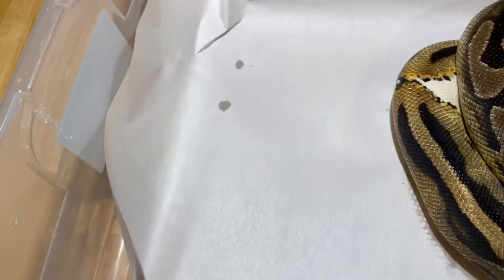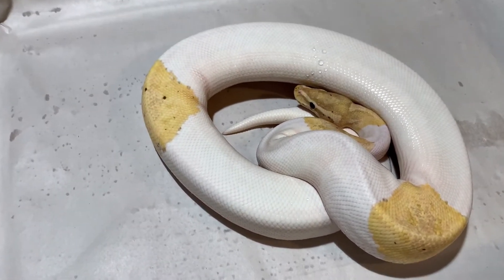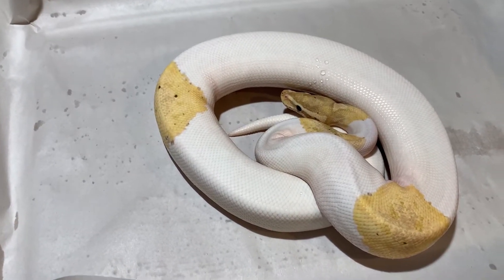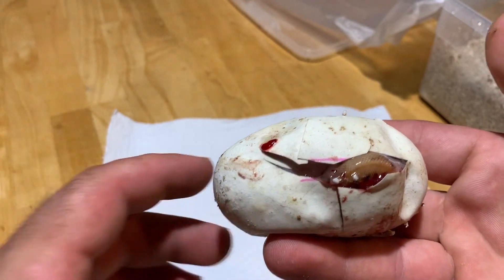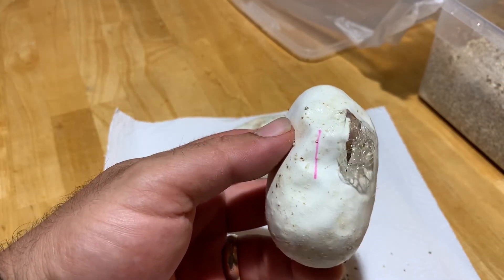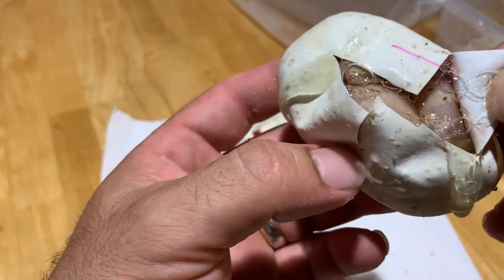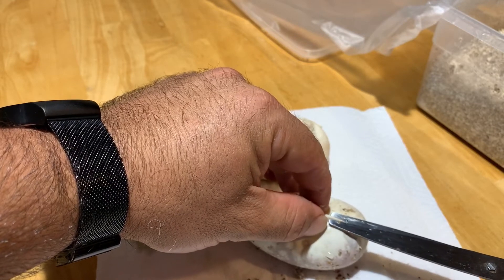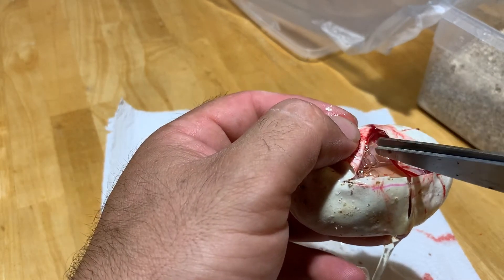Cutting clutch #2 2020 pied x coral glow pied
Hey guy!  In this video I will be cutting open my second clutch of eggs for the year 2020.  The parents in this set are pied and coral glow pied ball pythons.  Watch to see what kind of hatch-lings I get from this set of ball pythons.  I would love to hear your opinions.

My passion in life is to breed reptiles and love to see new life in this world. If you are interested in buying any of my reptiles look me up on Facebook: